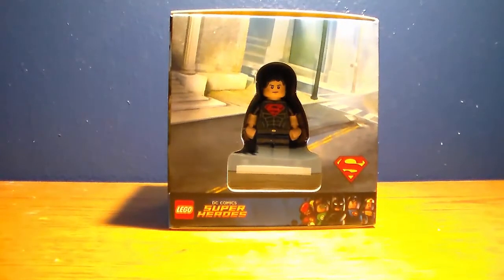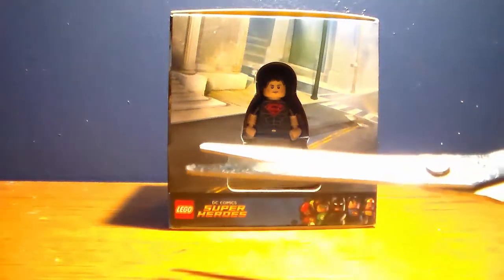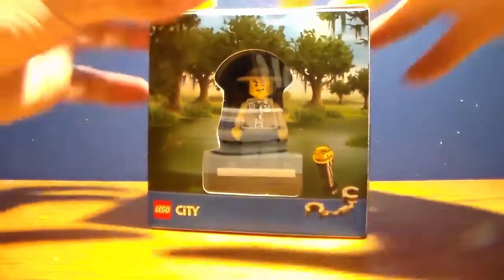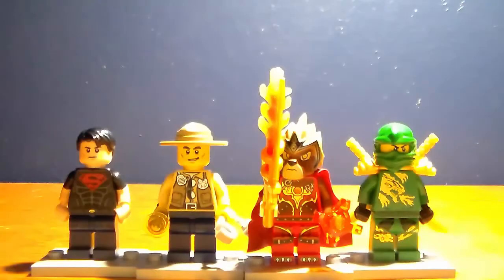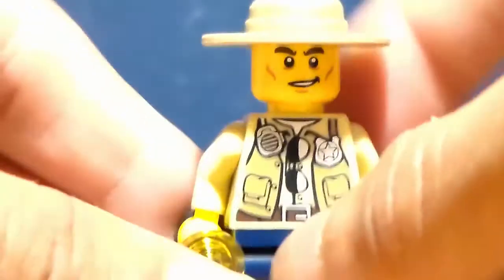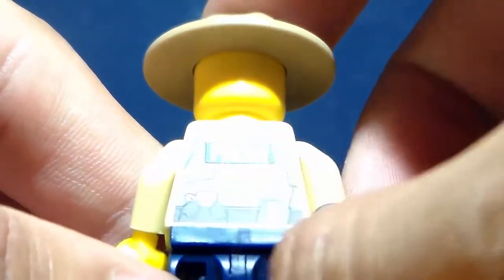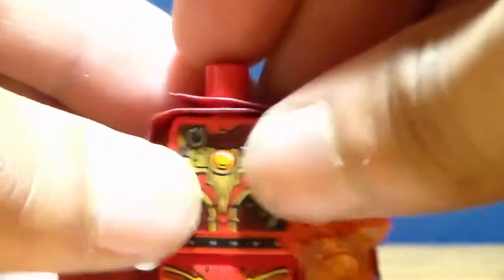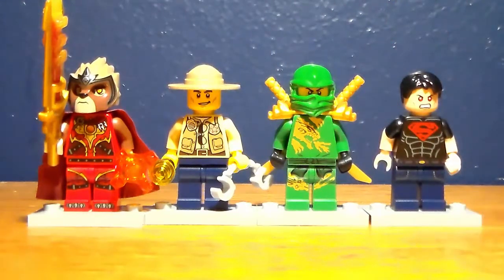LEGO Target Exclusive! | Superboy - SET REVIEW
Hey everybody and welcome back to another lego set review and today we will be reviewing the lego target set gift cube from 2014.

Set Details
Price Depends
25 pieces
4 mini figures

Alright guys there are more videos to come :). Stay fresh. MistaMoth out.